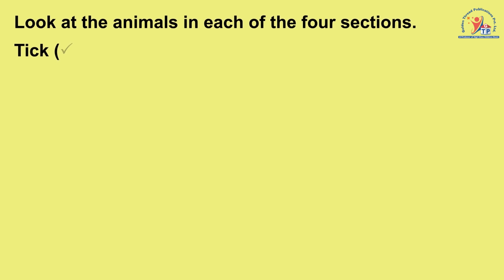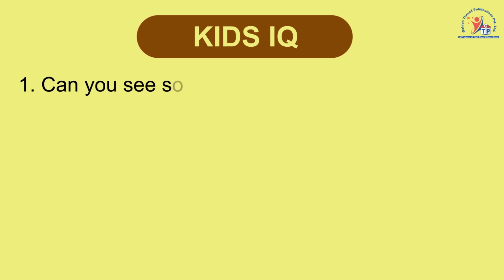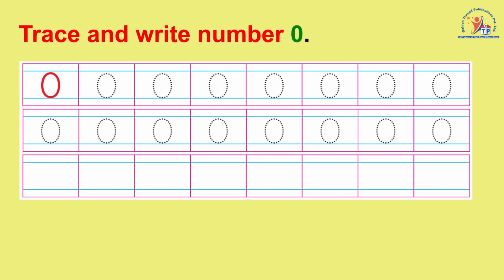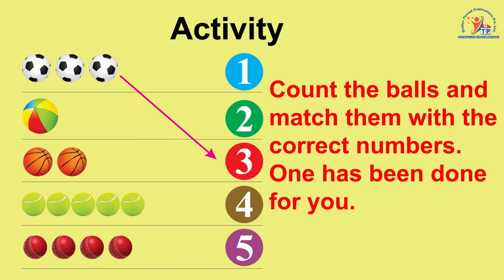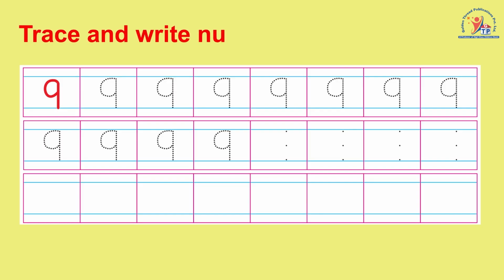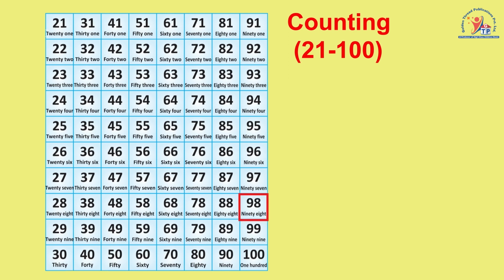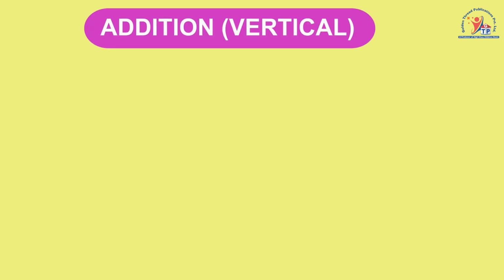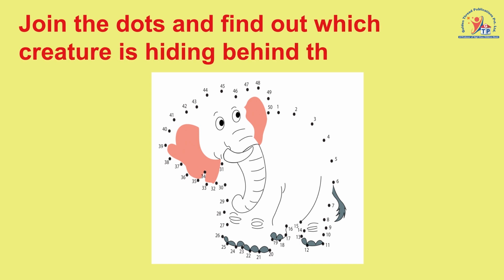Golden Thread Publication LKG | Math Pre Primer